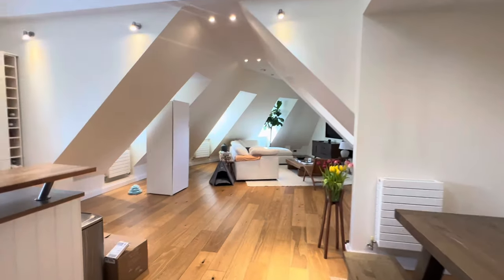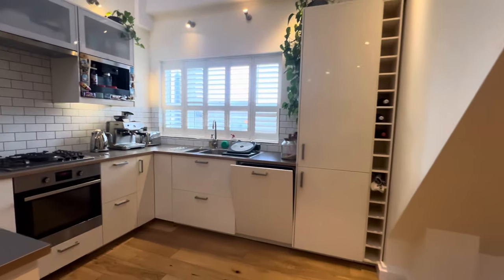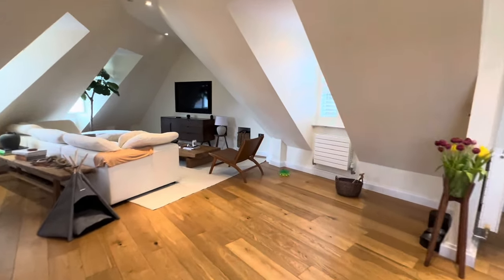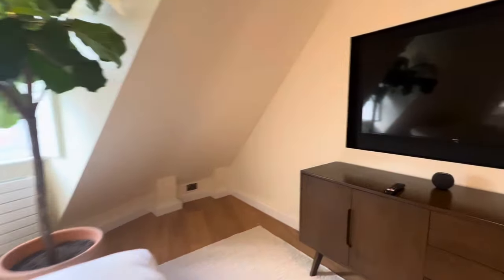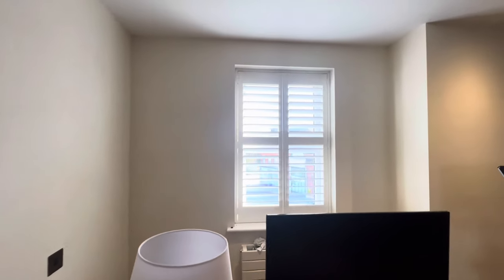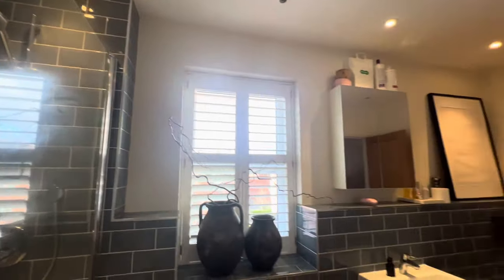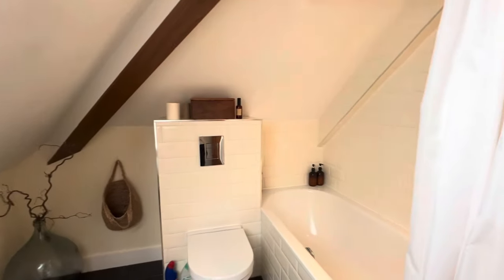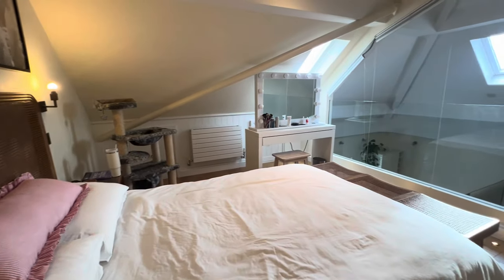The video walkthrough for Sundial House.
Produced by Winkworth.